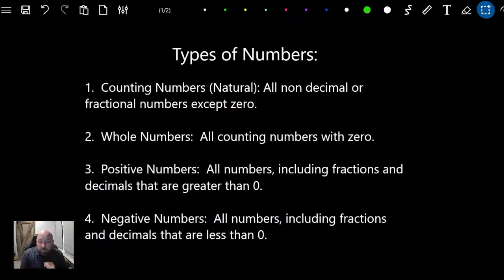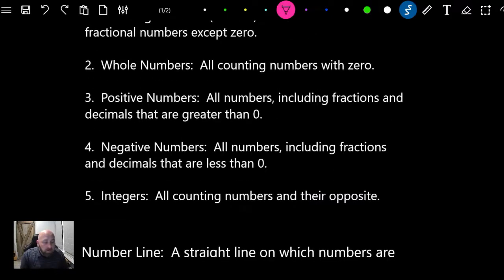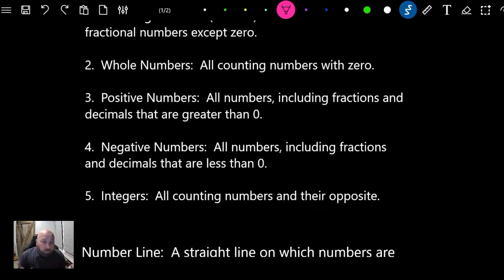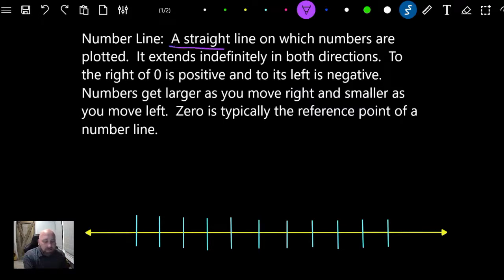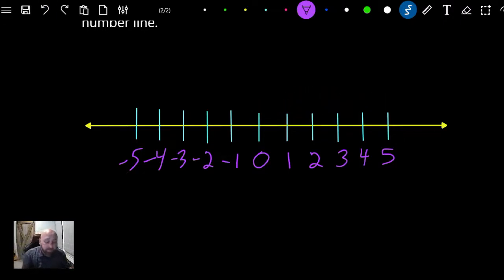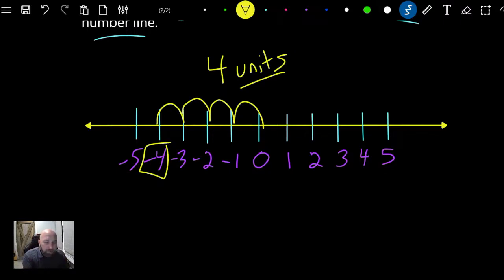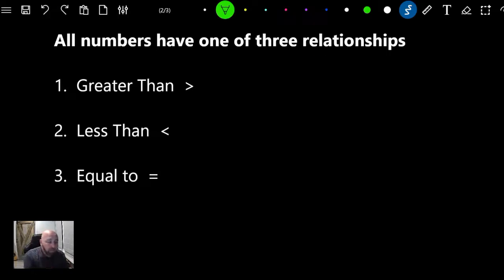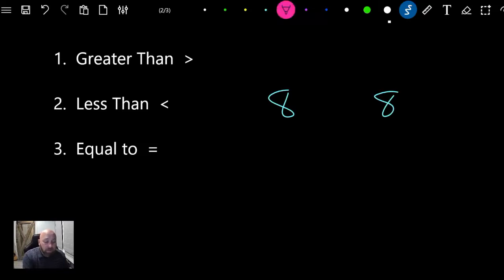Intermediate Math Lesson 1.2 Numbers